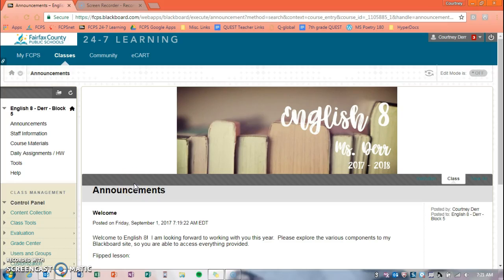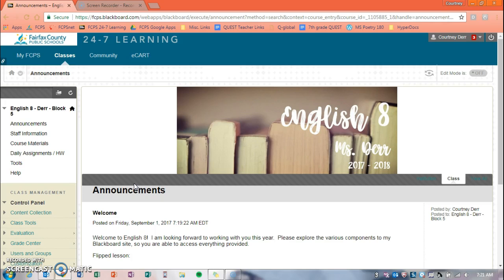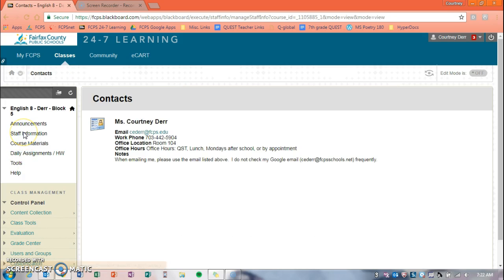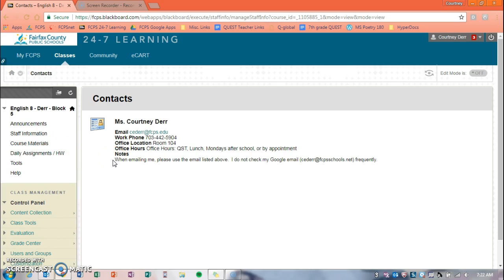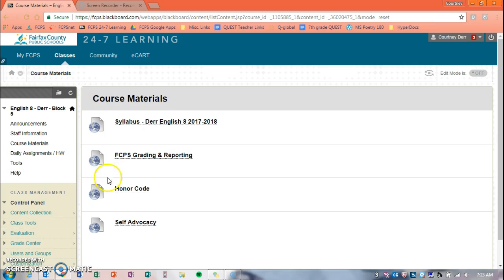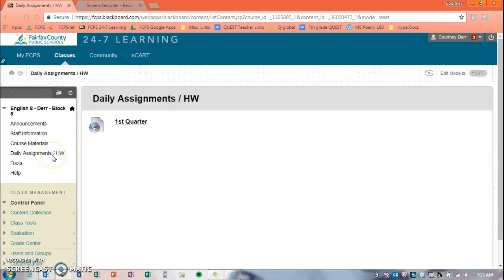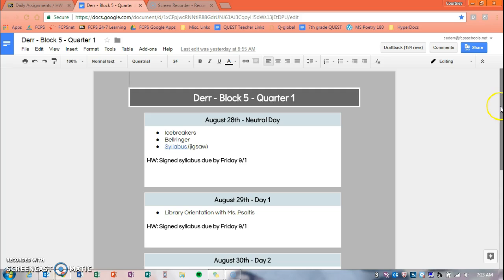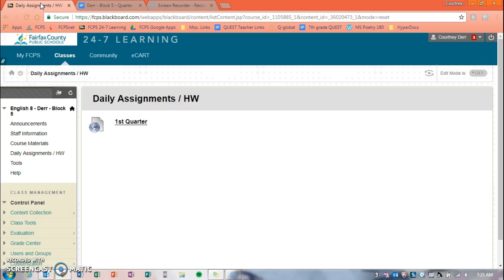Derr - Blackboard 2017